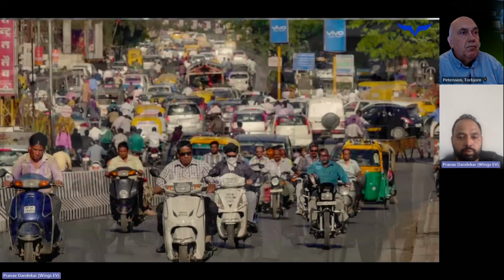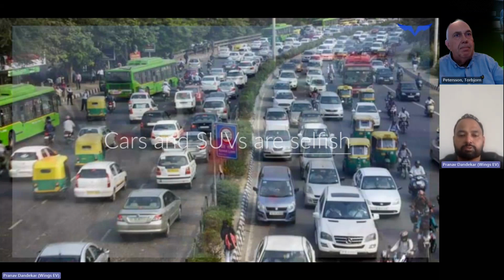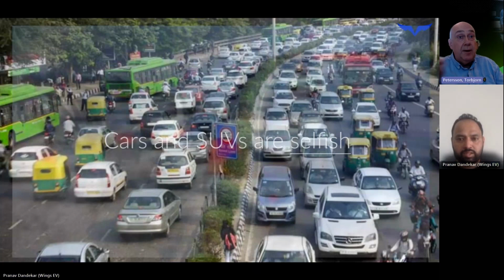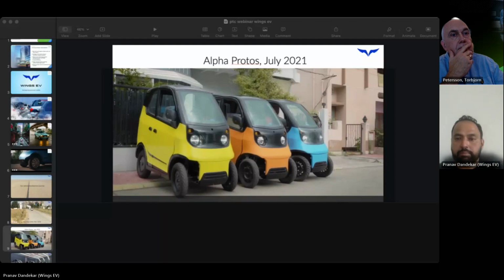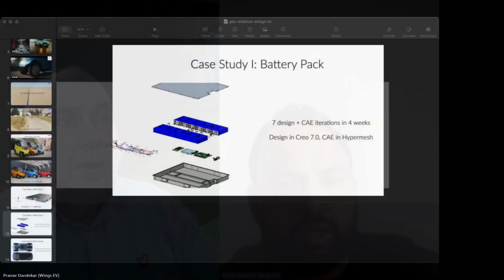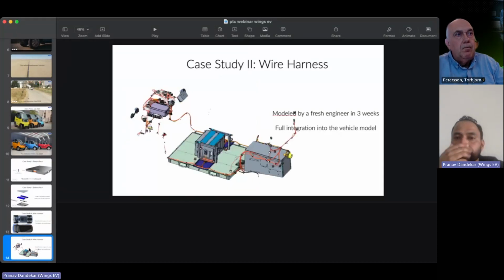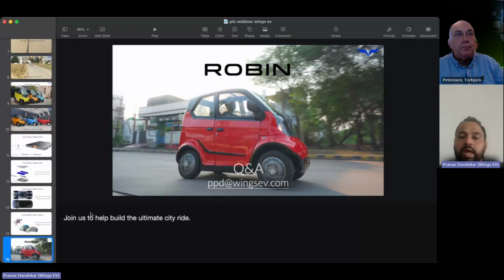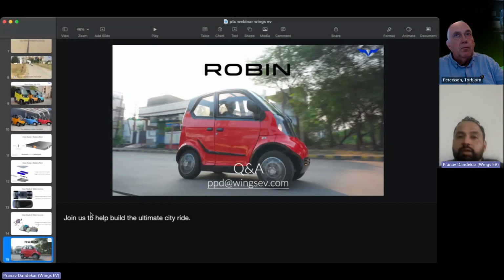Designing the Future of Personal Mobility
Watch this insightful PTC Talk as we explore how Wings EV, a cutting-edge electric vehicle startup, is revolutionizing the world of electric microcars. Wings EV's ultimate city ride boasts unique features and practicality for urban mobility. Learn how Wings EV utilizes PTC Creo to expedite design iterations, ensuring backward compatibility for seamless integration with their robust hardware design. This case study showcases the crucial role that advanced design and engineering software plays in creating groundbreaking electric vehicles.

Discover the journey of Wings EV, from its prototypes to extensive market research across India's cities. Don't miss this opportunity to gain insights into the future of electric mobility and the tools that empower innovation. Register now for a must-attend PTC Talk that bridges engineering excellence with automotive ingenuity.